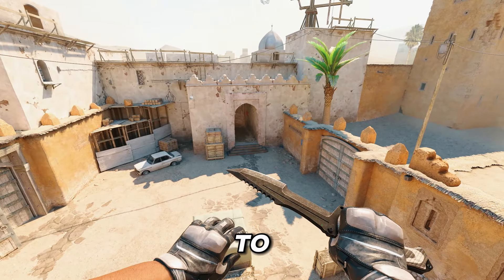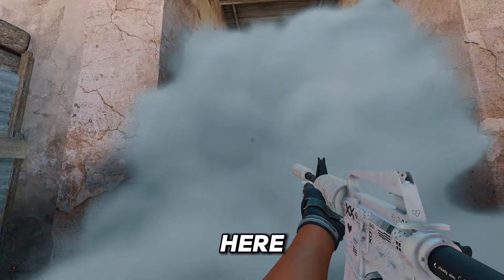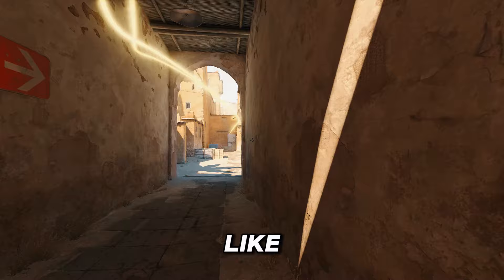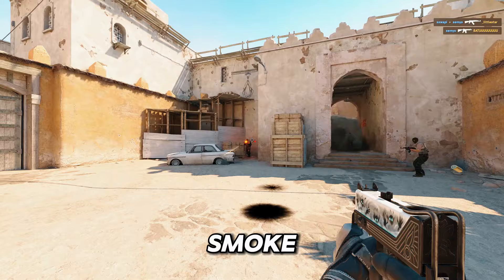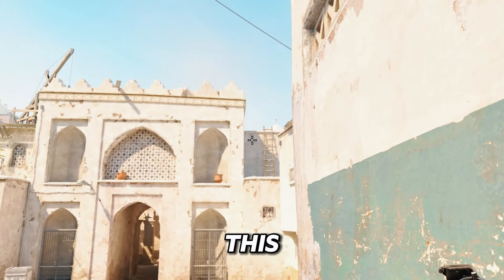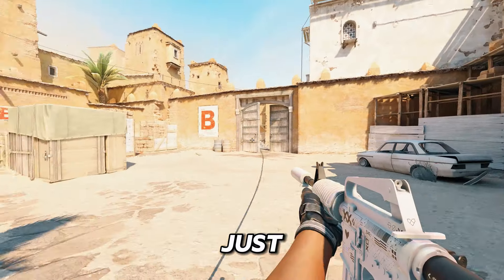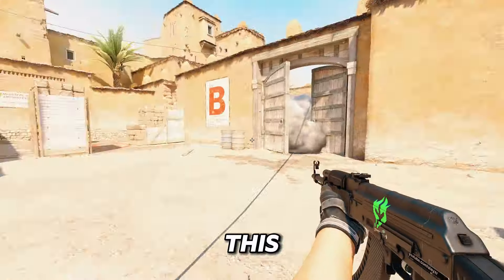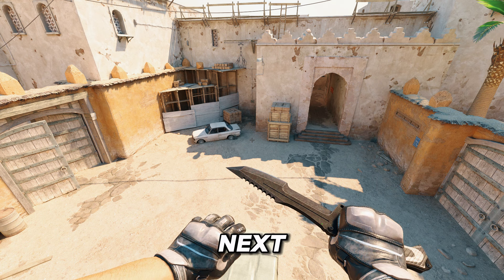THIS IS HOW YOU ACTUALLY RUSH B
IN THIS VIDEO I SHOW YOU HOW TO RUSH THE B SITE ON DUST2